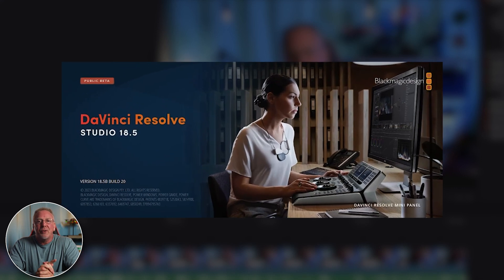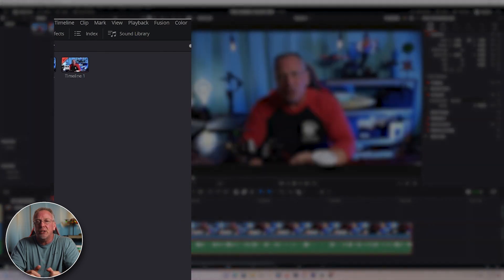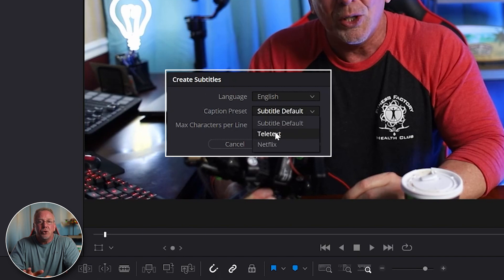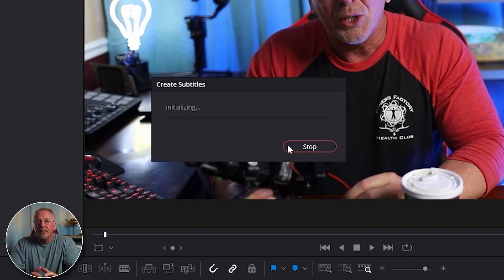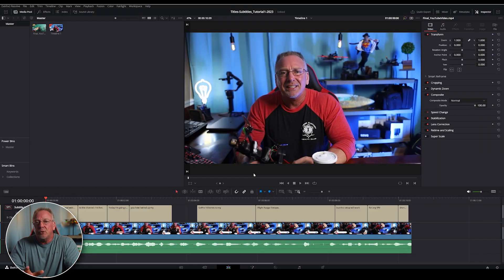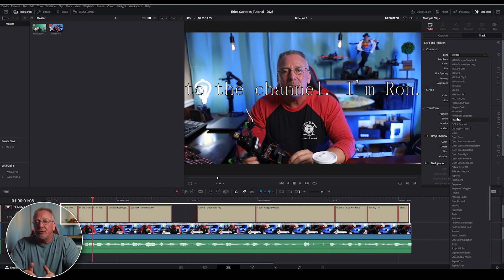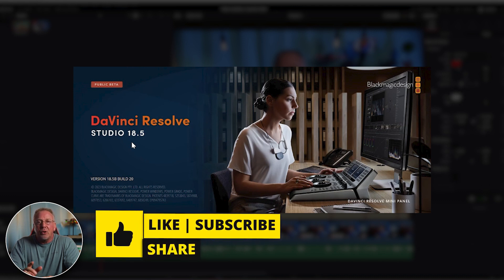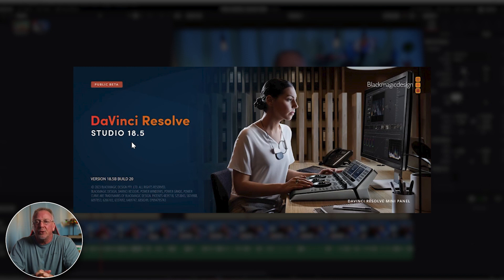DaVinci Resolve Studio 18.5 | Audio to Text -Tutorial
DaVinci Resolve Studio | Text To Audio - Tutorial - This text to audio AI tool is only available in the PAID VERSION of DaVinci Resolve (STUDIO Version 18.5 Beta).  BETA 2 was just released earlier today but was also in BETA 1 version as well.

3.5mm Audio Cable
1/4 Male to 3.5mm 1/8 Male TRS Stereo Audio Cable